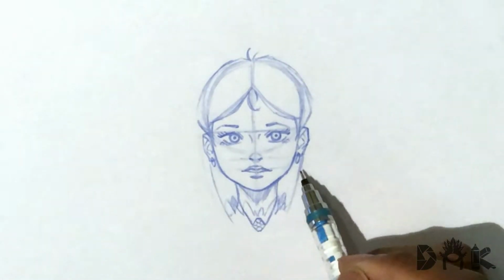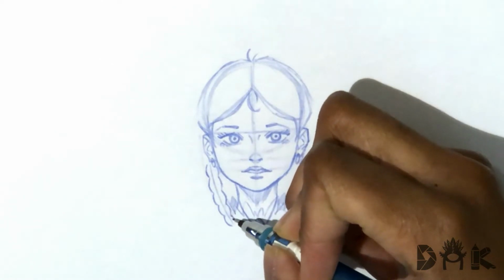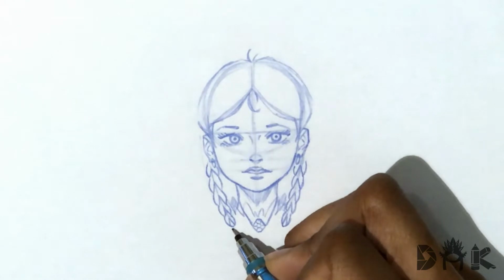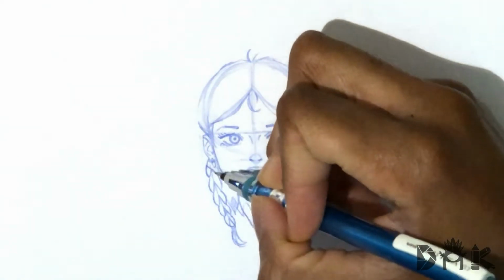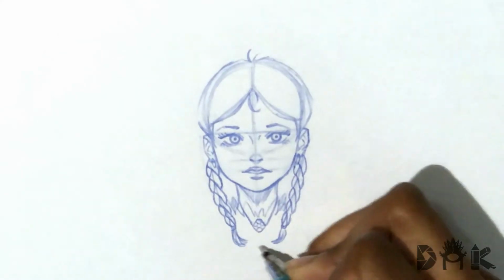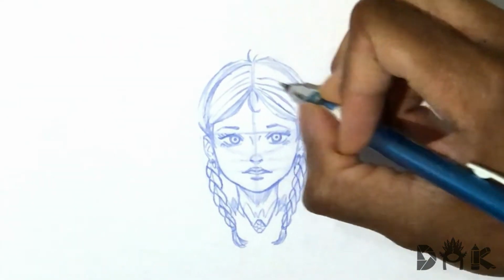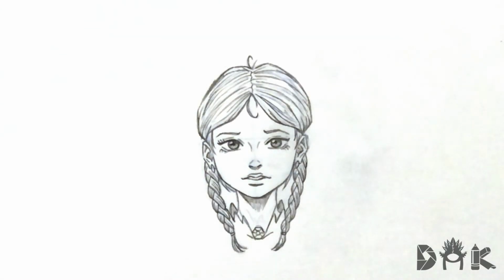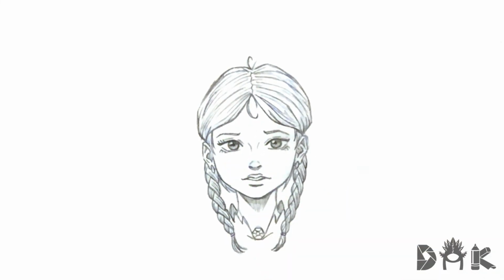How to Draw a Character With Braids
For this video we're going to show you how to draw a character with braids.